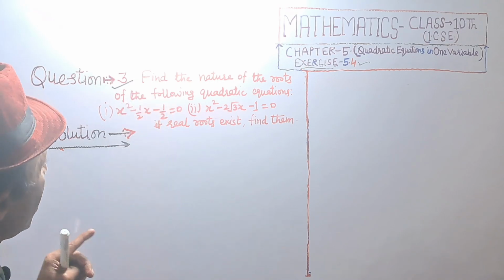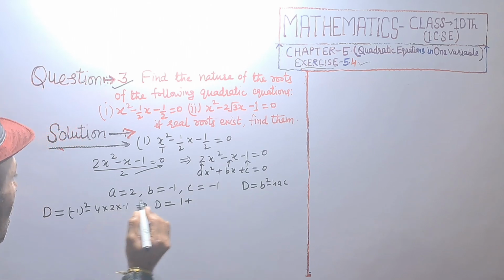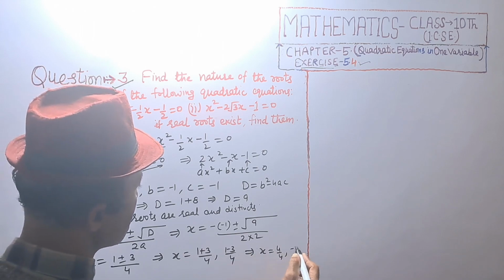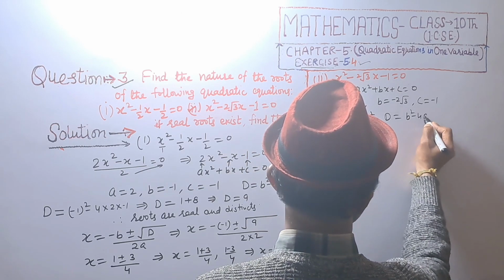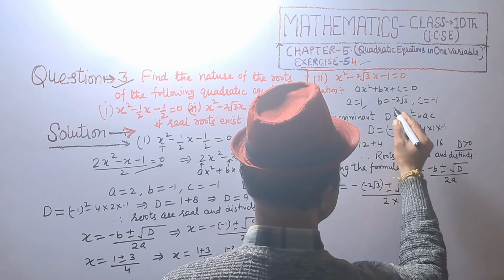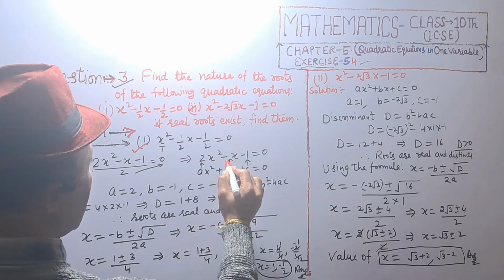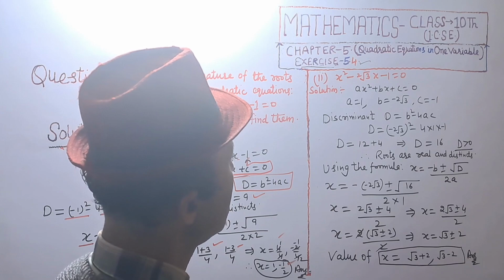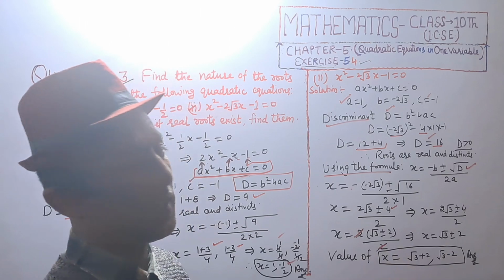|| MATHEMATICS || || ICSE || CLASS-10TH || ||CHAPTER-5 || || Quadratic Equations in One Variable ||